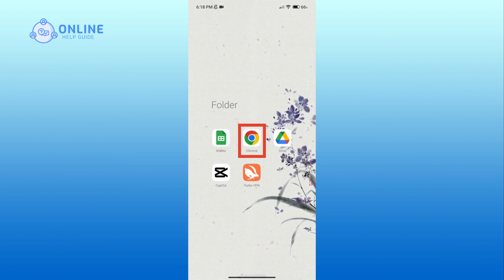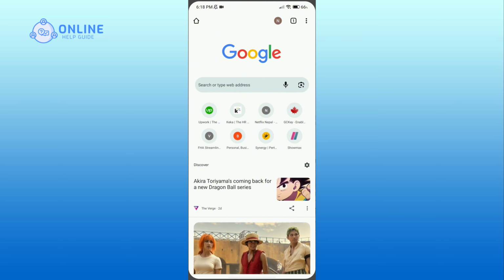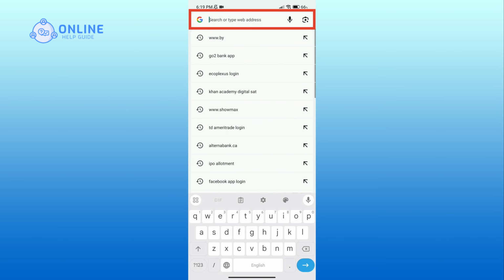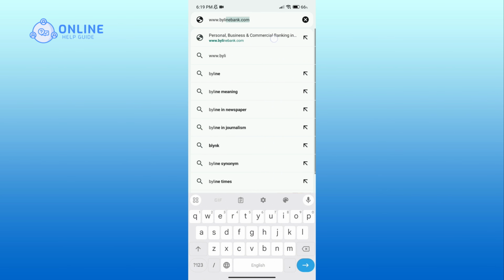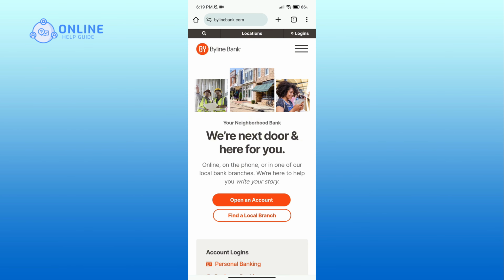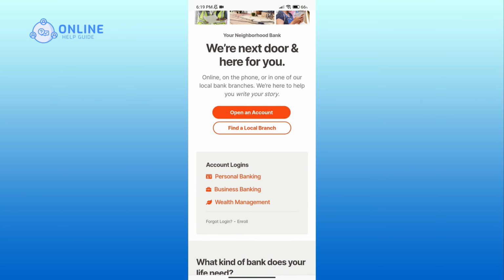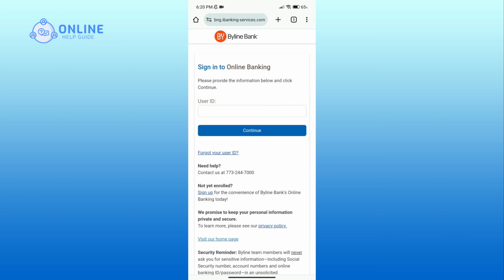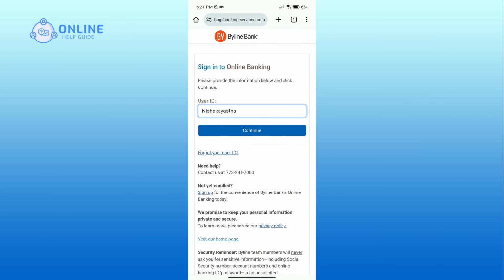How to Sign Into Your Byline Bank Account Online? 2023 (Quick & Easy)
Banking simplified! This tutorial demonstrates how to sign into your Byline Bank account online. Whether you're checking balances or managing transactions, learn the steps to access your account with ease. Watch and take control of your banking experience with Byline Bank.